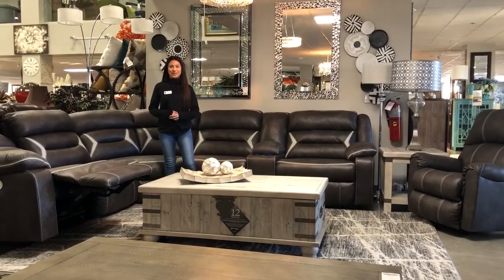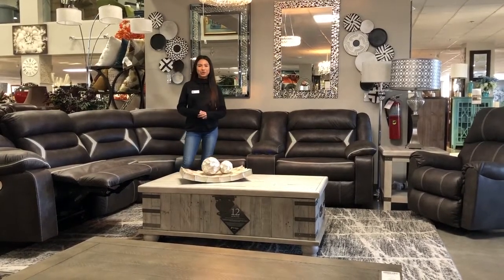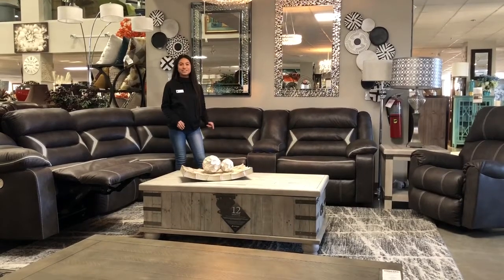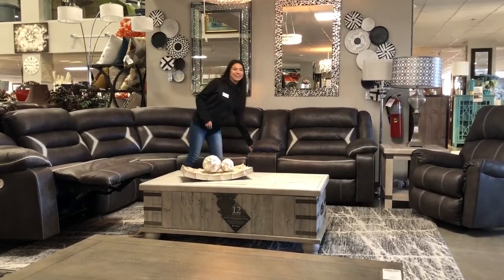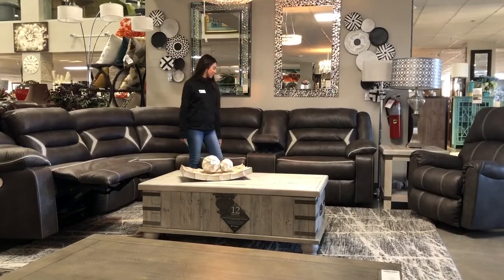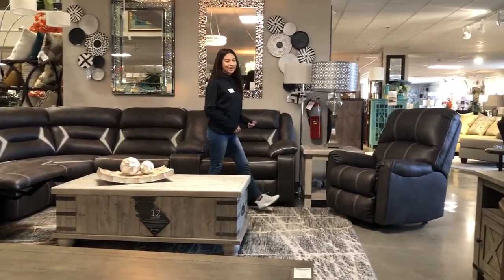Kincord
With subtle contemporary styling, the Kincord Collection will add function to your space with some eye appeal. The dark midnight gray polyester fabric is accentuated with light cream cut-out upholstered details and contrast welt accents. The oversized seating space offers comfort, while the power recline mechanism is sure to get you to relax with your feet up in the optimal position. The storage console includes cup holders with LED lighting, a reclining operation button, and a USB charging port. With three power reclining seats included in this sectional, there everyone can have the best seat in the house.